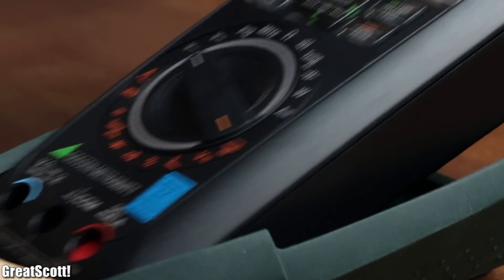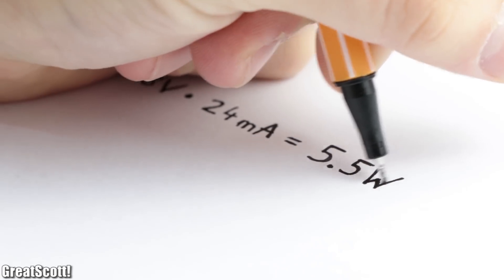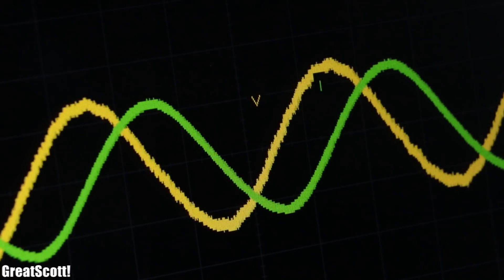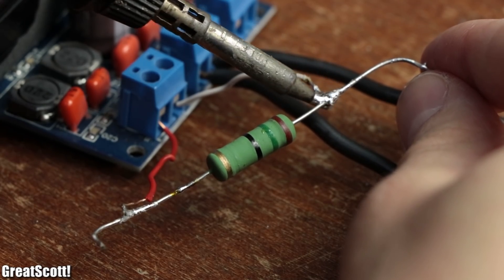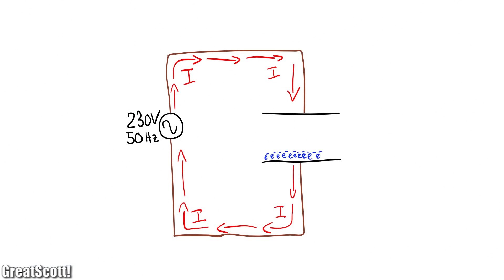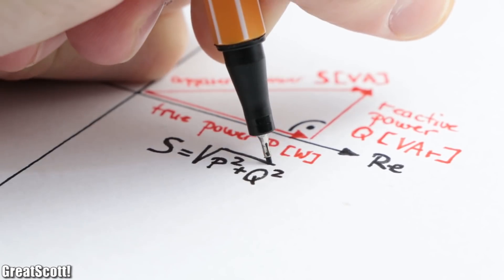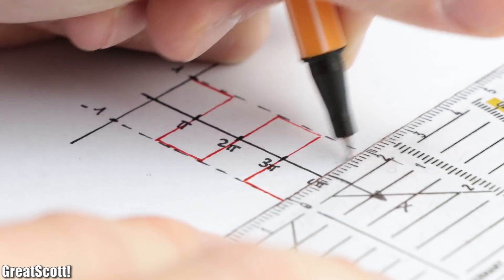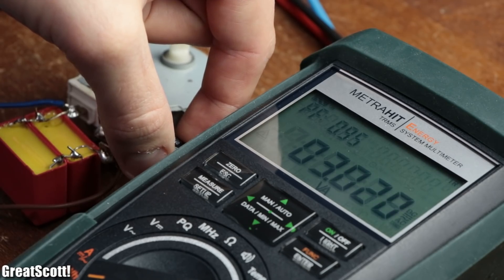Electronic Basics #38: True, Reactive, Apparent & Deformed Power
In this electronic basics episode I will tell you all about the different kinds of power that exist. That includes true, reactive, apparent and deformed power. Along the way, I will demonstrate how reactive power gets produced and ways to counteract it. At the end you should understand that all kinds of reactive power are a problem for our power grid.